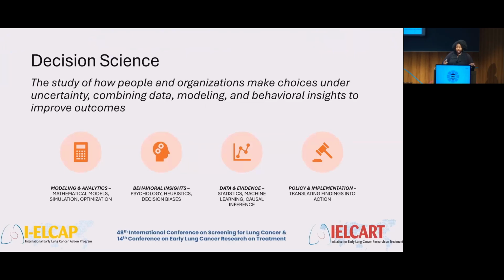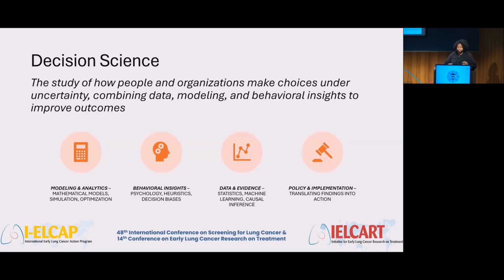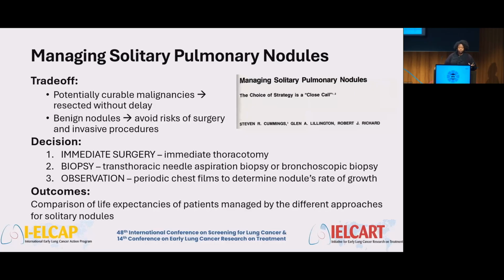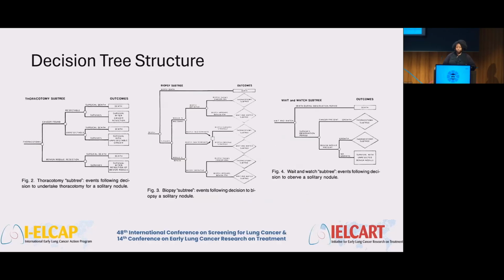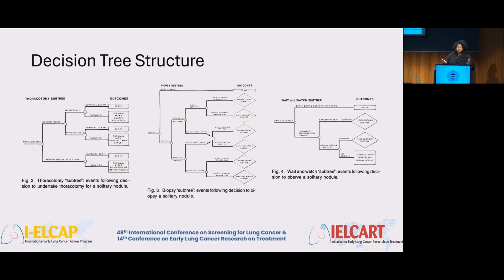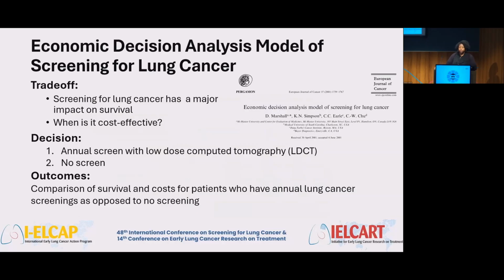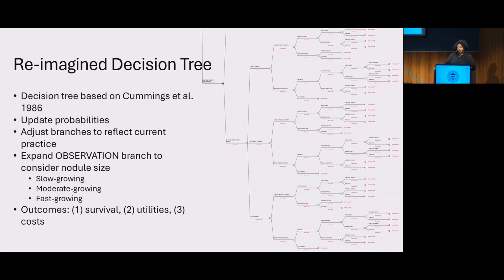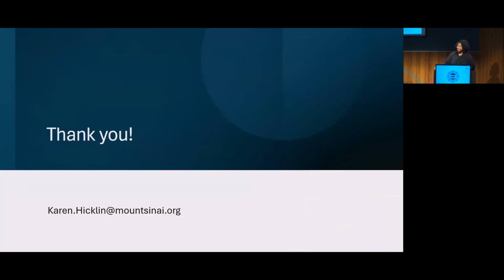01c Overview of a Decision Science Approach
Speaker: K Hicklin
Date: Saturday Oct 11, 2025